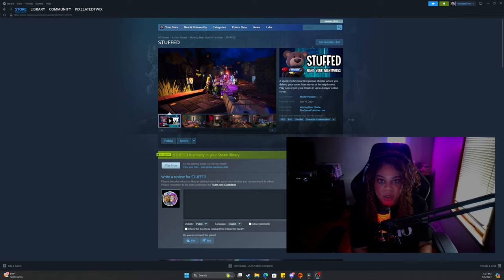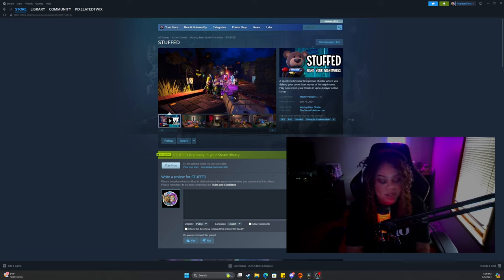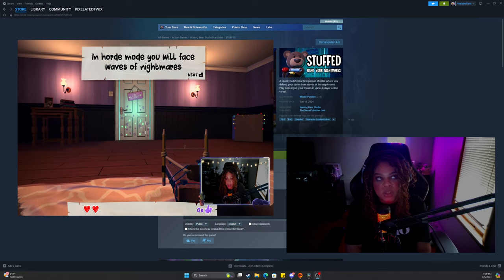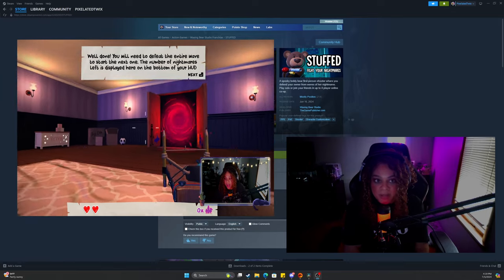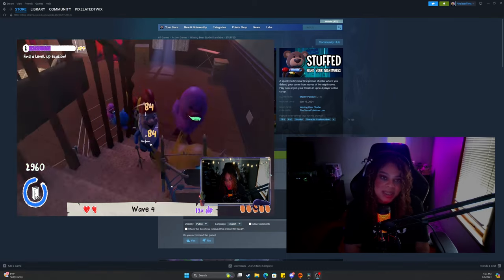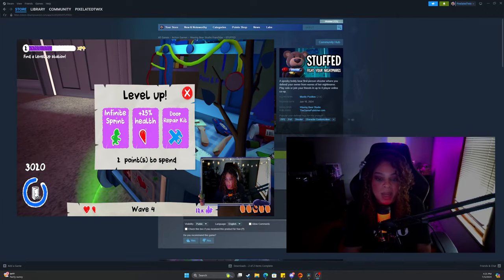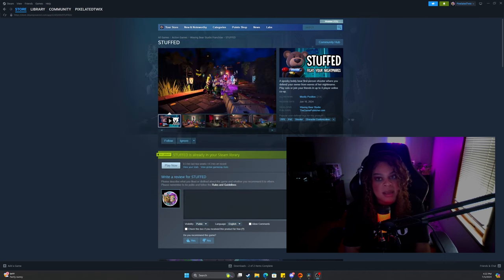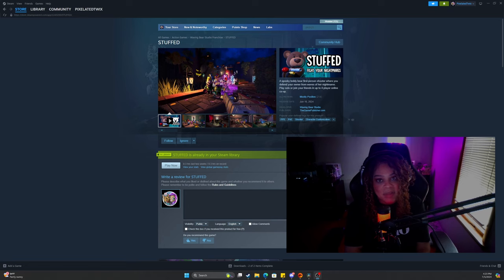Cute and Creepy I Stuffed I One and Done Series I Waving Bear Studio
Stuffed is a cute little jaunt into the world of first person shooters and it is cuddly chaos!